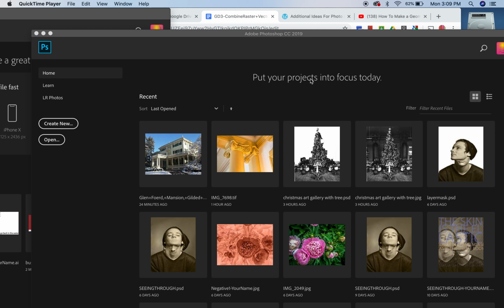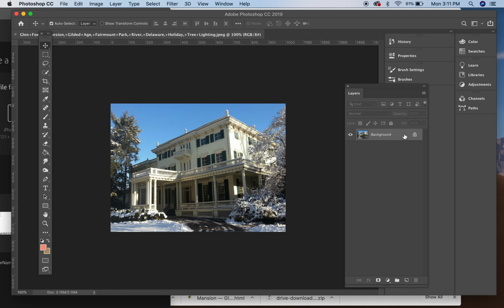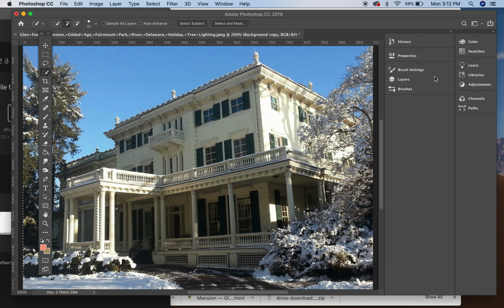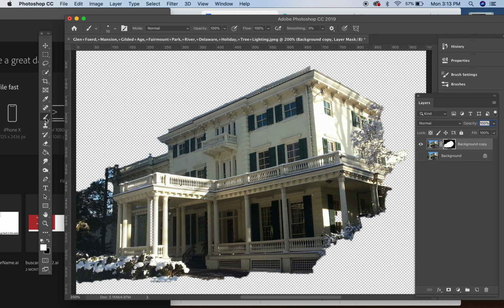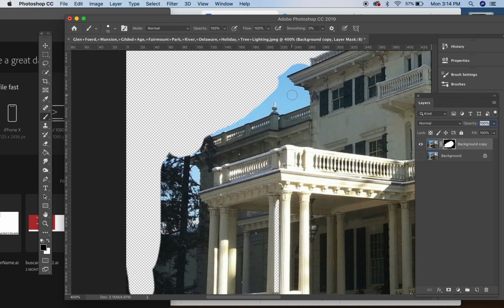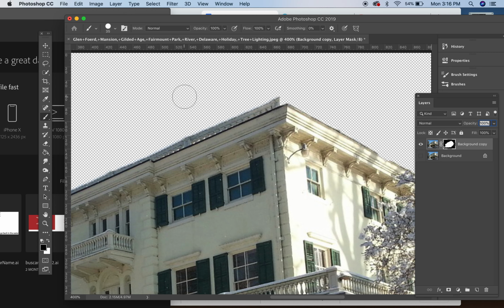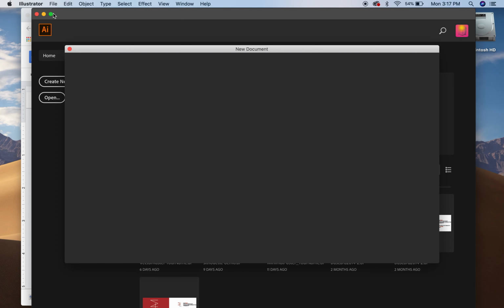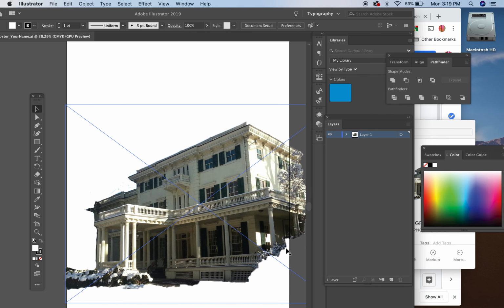PhotoshopMask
How to use Quick Selection and Layer Mask to extract images in Photoshop